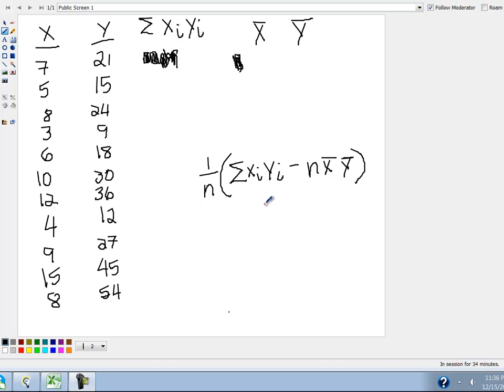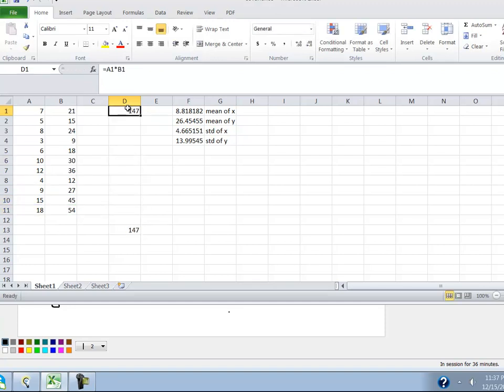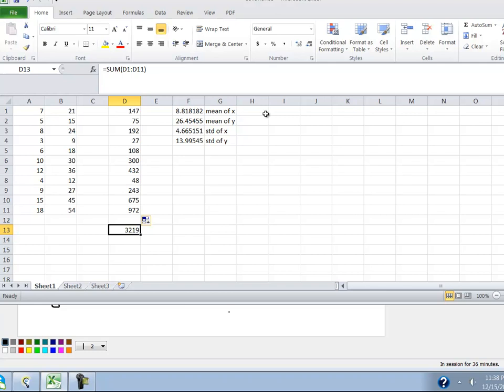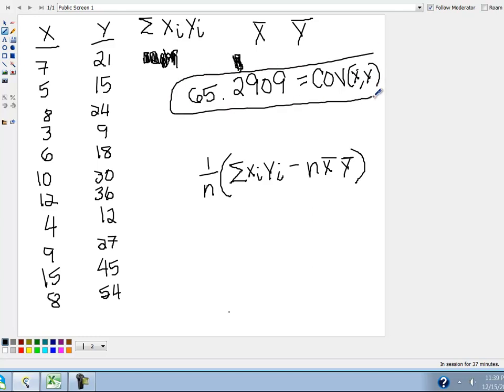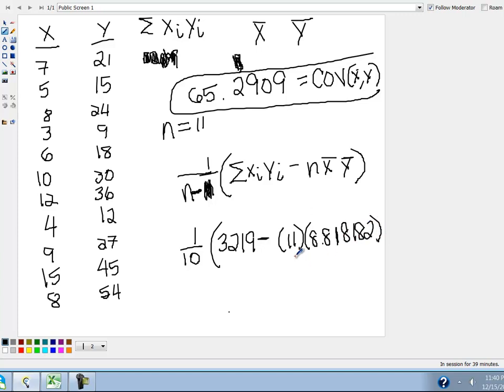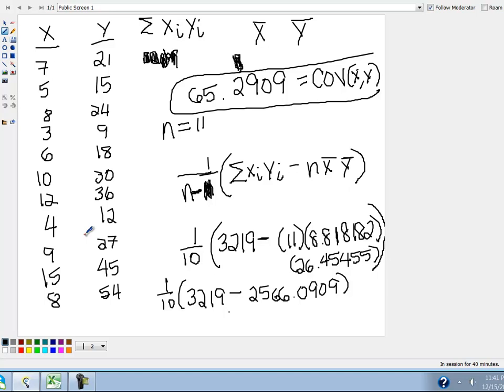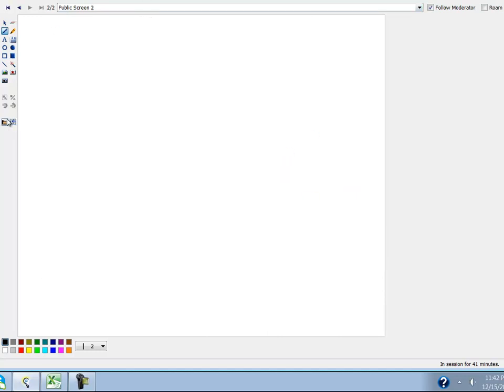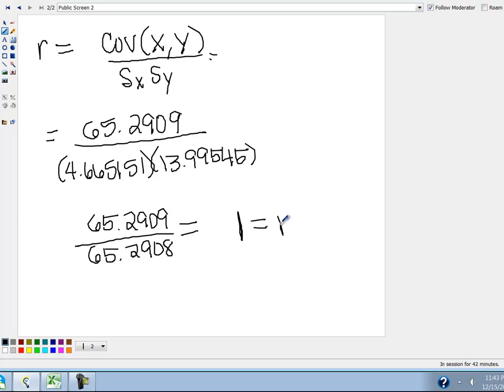covariance and correlation